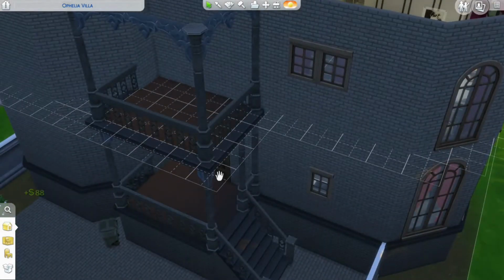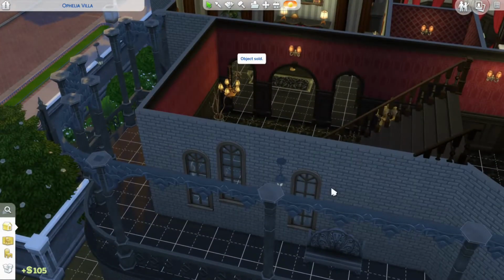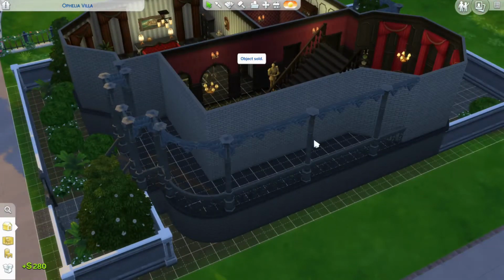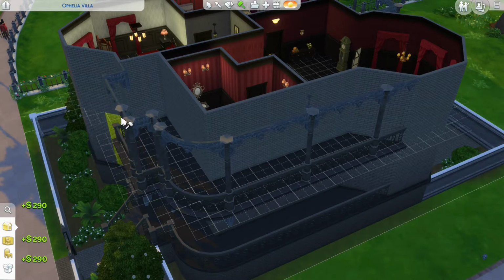Sims 4 | Let's Rebuild Willow Creek Ep2 | Ophelia Villa Renovated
Hello Simmers, Welcome to episode to of my "Let's Rebuild Willow Creek" series. This is my renovation of Ophelia Villa aka Goth Manor. This is available from the gallery now. Thankyou as always & much love JP xX